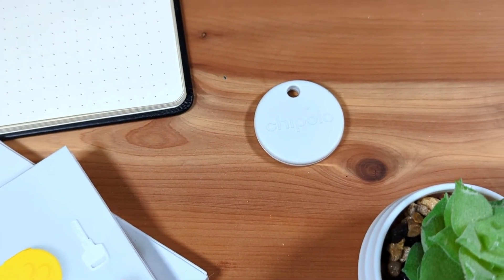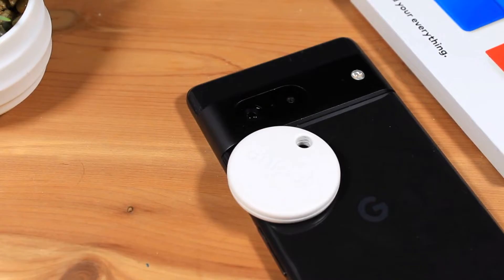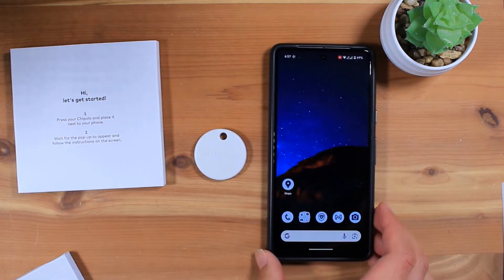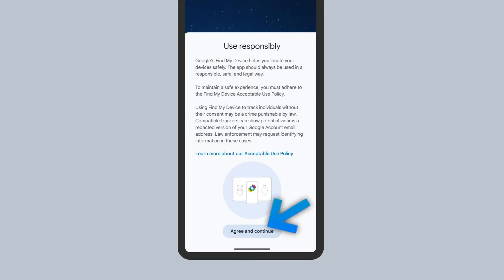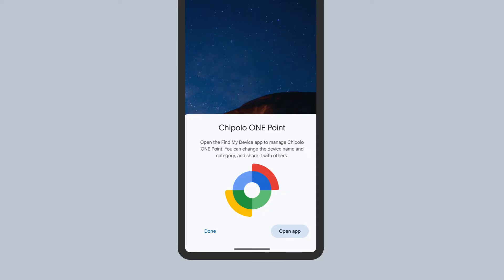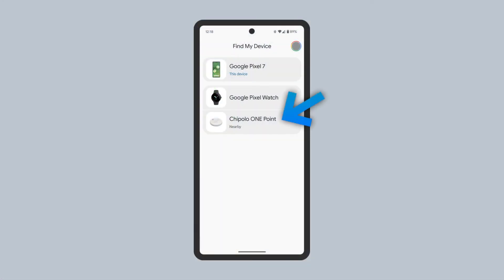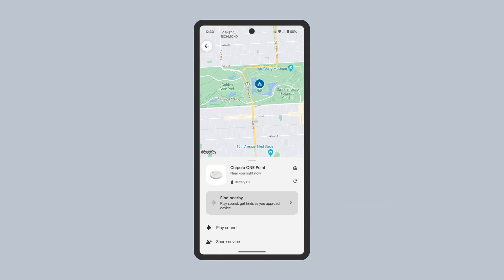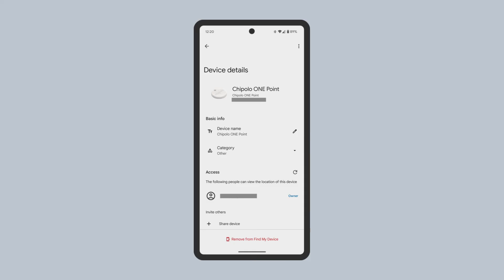How to setup and connect you Chipolo ONE Point bluetooth tracker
In this video, we'll discuss how to connect (or pair) your new Chipolo ONE Point tracker to the Find My Device app on your Android phone. Once connected, you'll be able to locate your Chipolo ONE Point using the Find My Device app.

In this video:
0:00 Intro
0:10 Phone requirements
0:23 Connect to your phone
0:40 Complete initial setup
1:06 Accessing your Chipolo in Find My Device
1:27 Rename your Chipolo and change other settings
1:45 Remove Chipolo from account